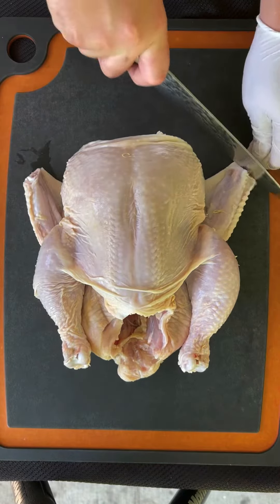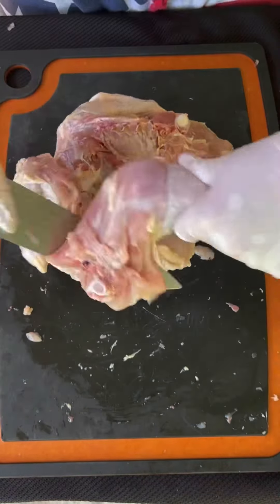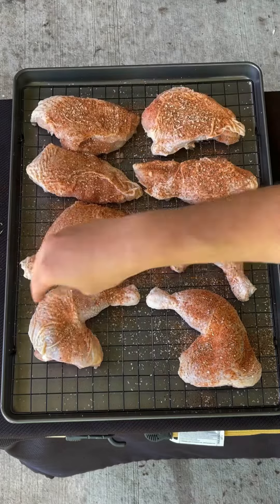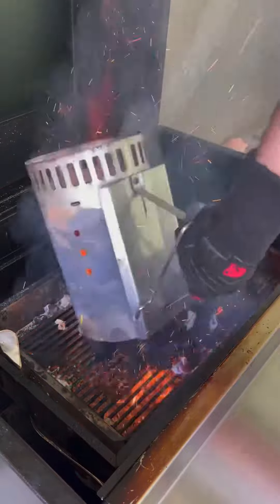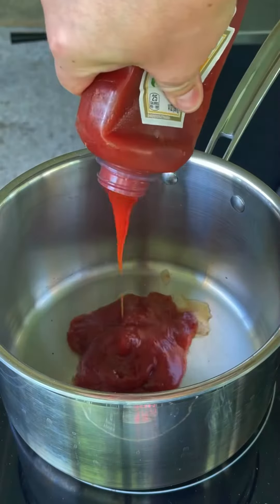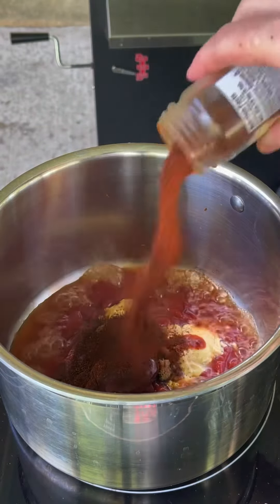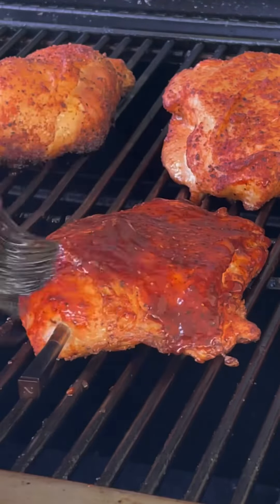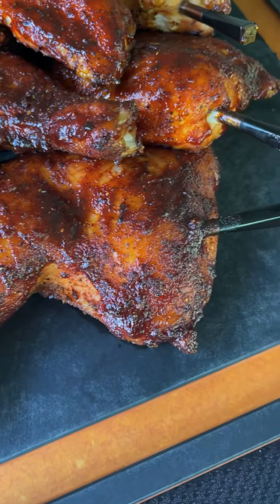I Broke Down A Whole Chicken